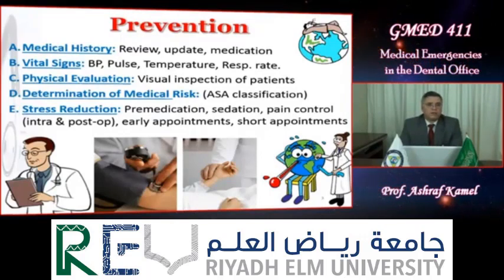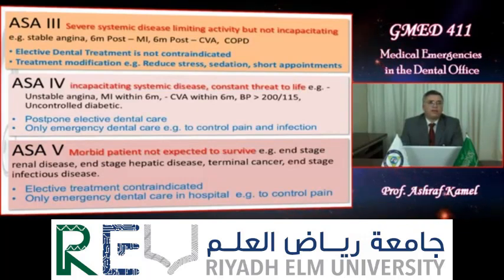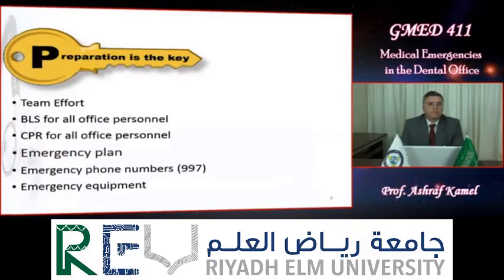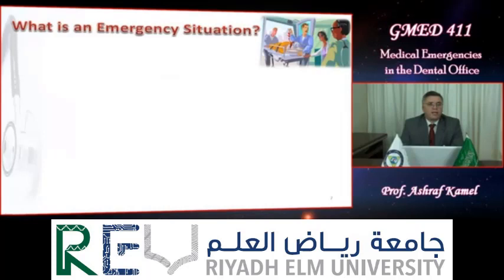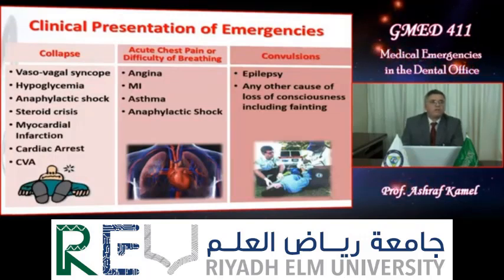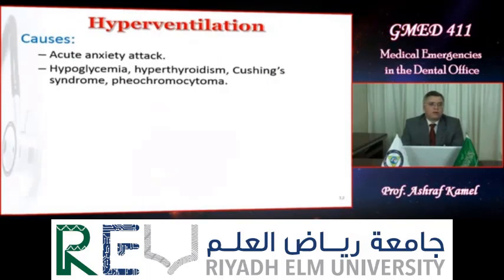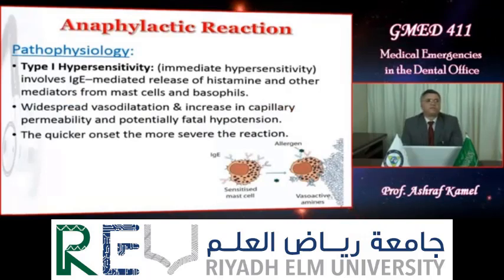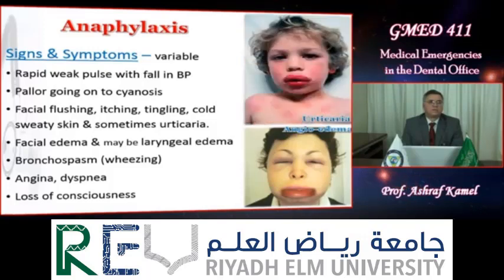11 Medical Emergencies in the Dental Office Part 1